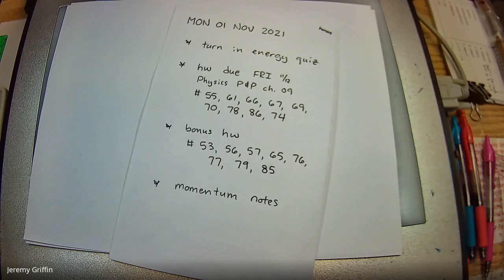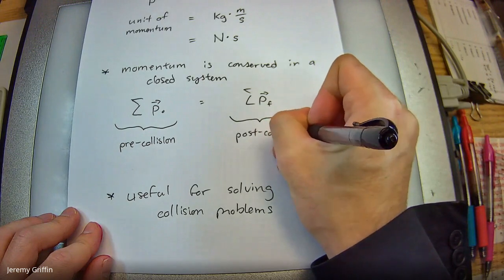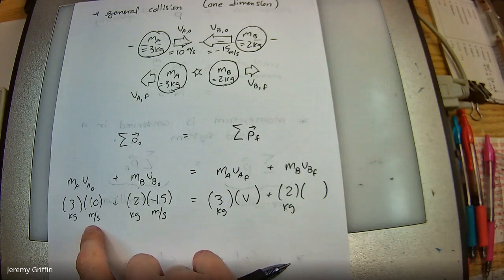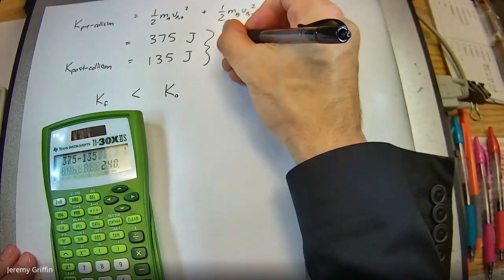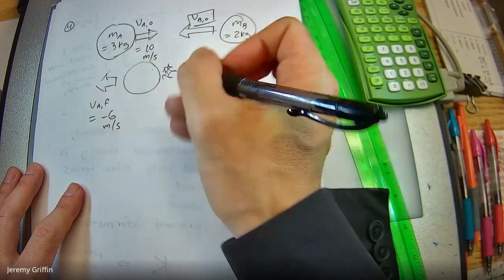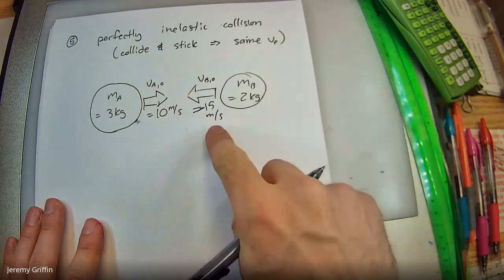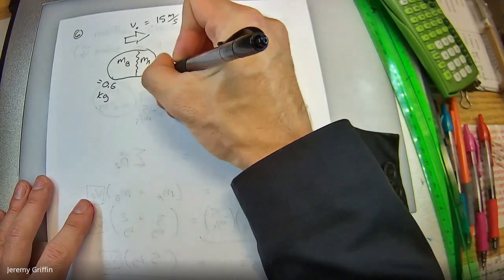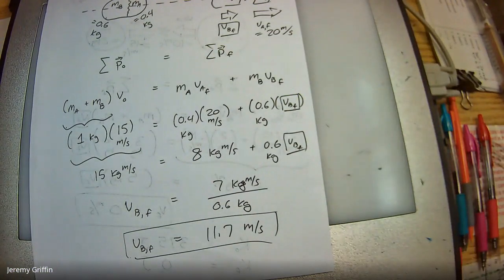2021 1101 Physics Honors Day 58 part 2 of 2